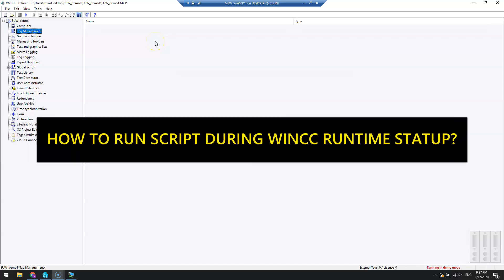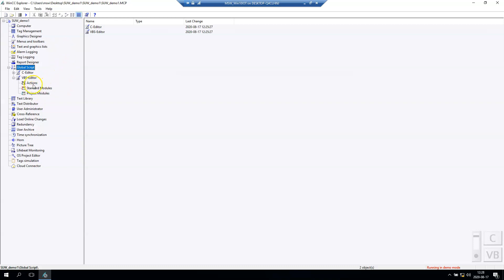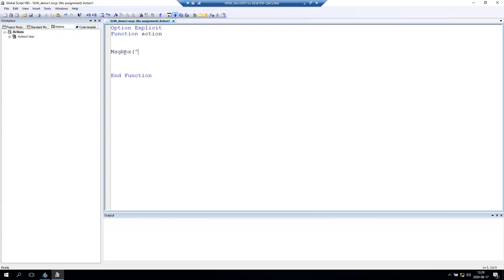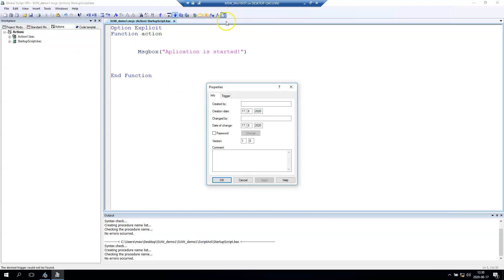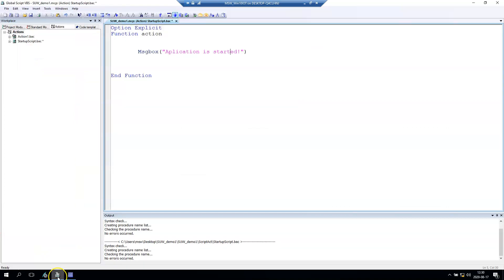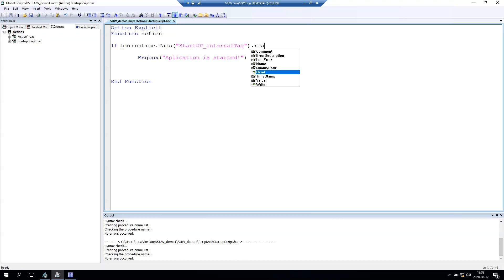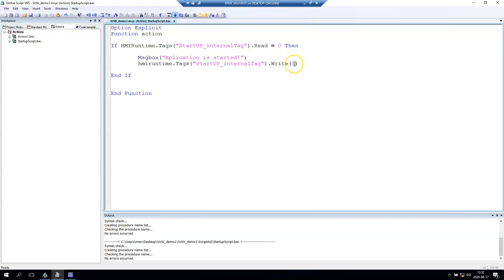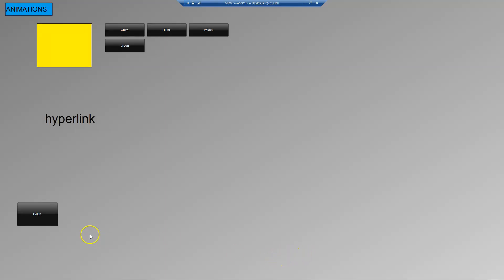How to run a script during WinCC Runtime Startup? WinCC V7 tutorial (VBScript) #12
A new answer for a new question related to HMI / SCADA programming 👇

Student asked:
"How to run a script during WinCC Runtime Startup?"